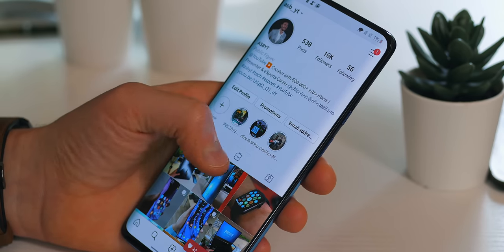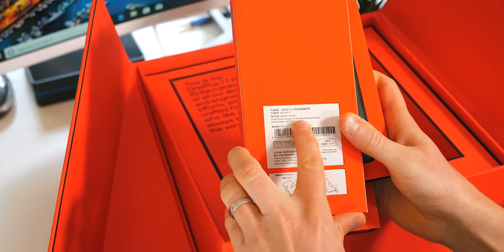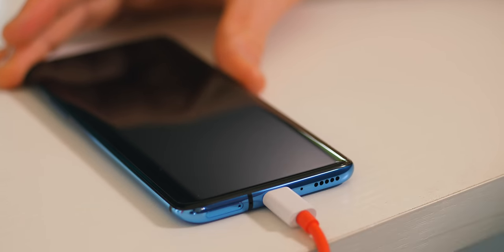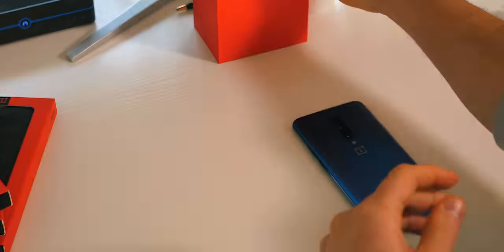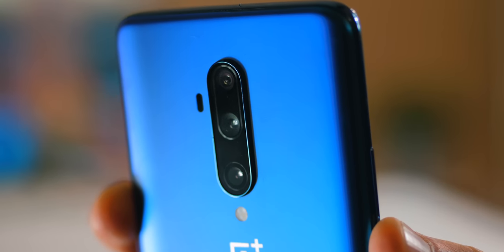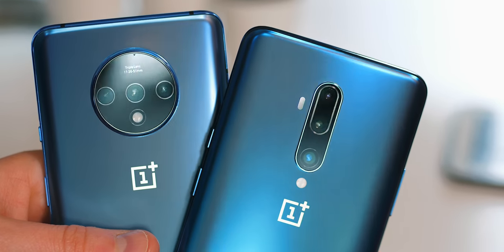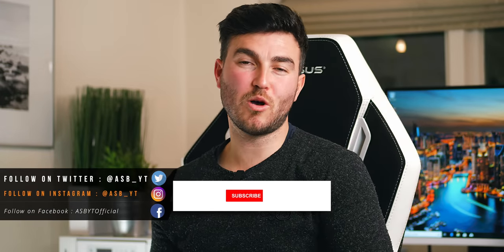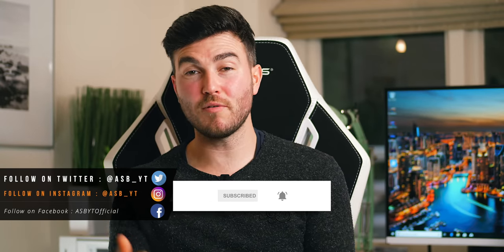OnePlus 7T Pro: Unboxing and 1 Week Review! | Confusing.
OnePlus 7T Pro Unboxing and 1 Week Review! This video is my Official OnePlus 7T Pro unboxing and full detailed review after 1 week / 1 week later! Camera, battery test comparison to come very soon! Live OnePlus 7T Series launch has been and gone, but how does the OnePlus 7T Pro compare vs the OnePlus 7 pro and 7T in real everyday use? Best smartphone 2019?